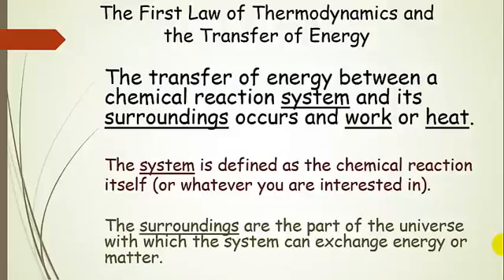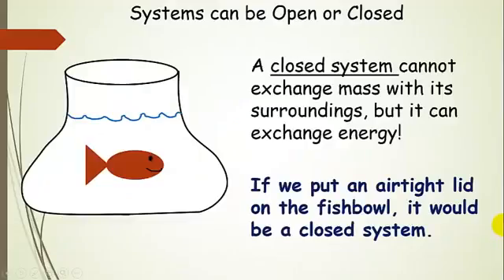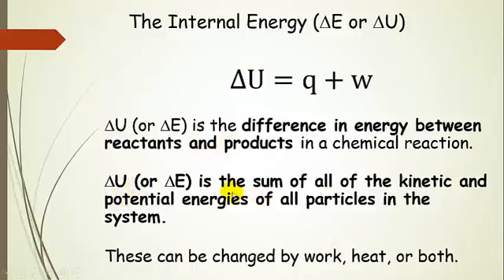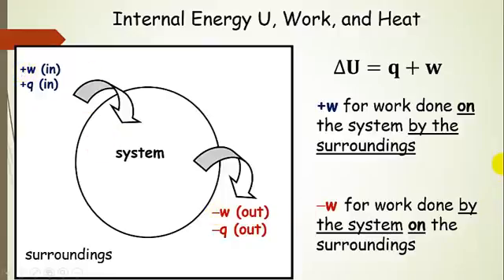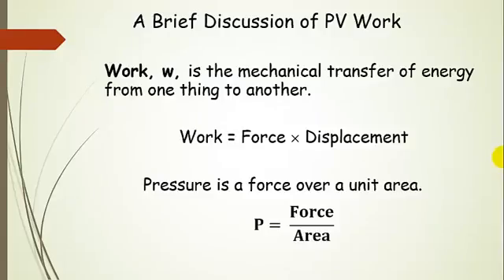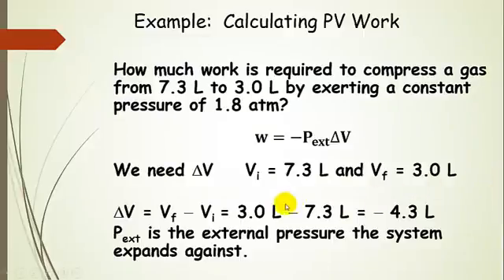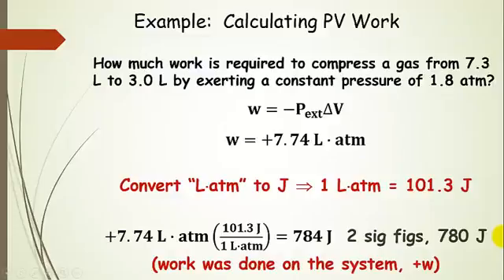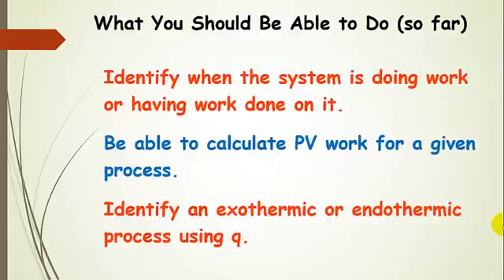First Law of Thermodynamics Internal Energy, Heat, and Work YouTube